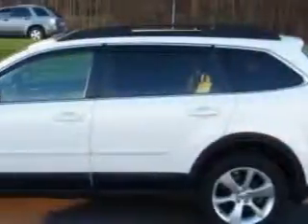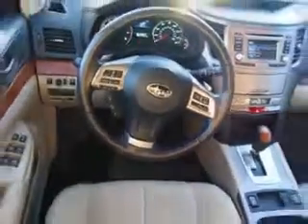2013 Subaru Outback W & L Subaru Northumberland, PA 17857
Subaru Outback Check out this  Satin White Pearl   Subaru Outback Wagon AWD, equipped with a 4 Cylinder engine and a cvt transmission.
MILES: 27,710
VIN:4S4BRBKC0D3241235